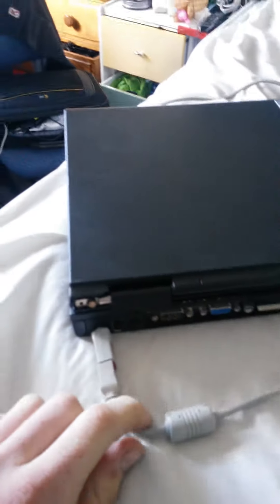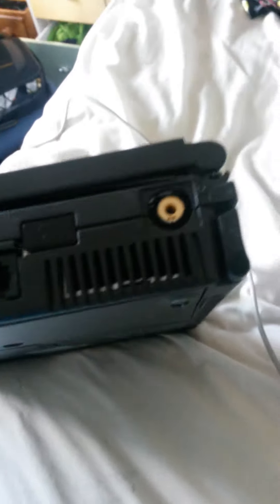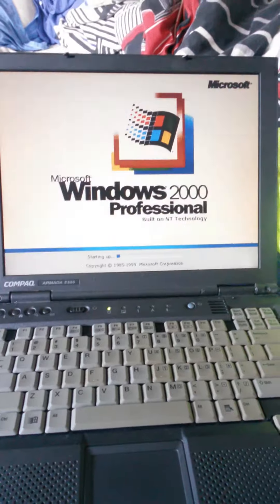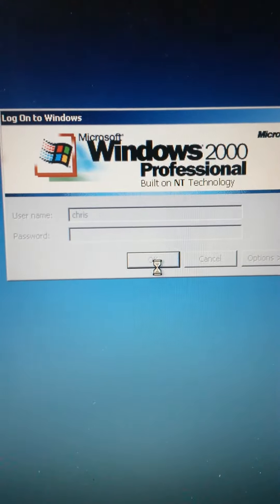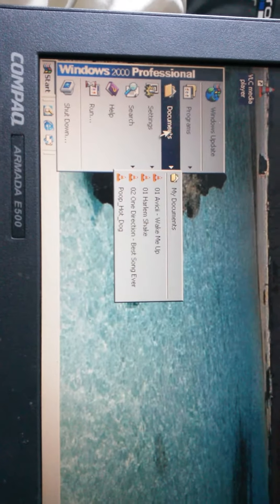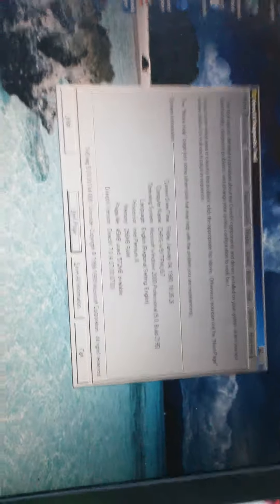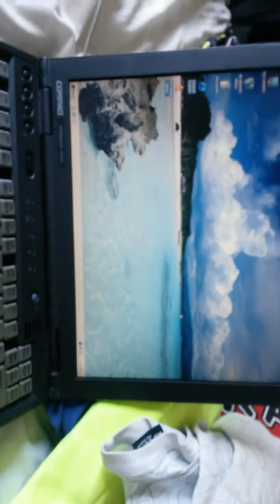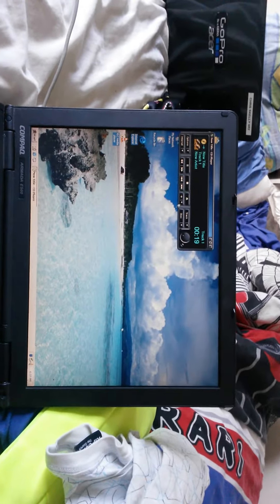Powering Up a Very Old Compaq Armada Laptop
In this video i plug in and power up a very old Compaq Laptop skip to 1:22 To see it booting